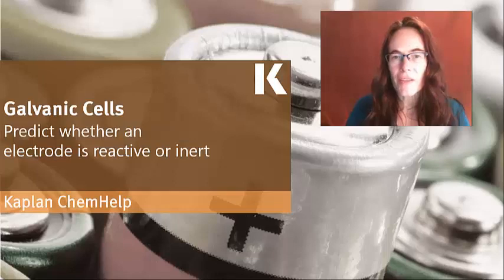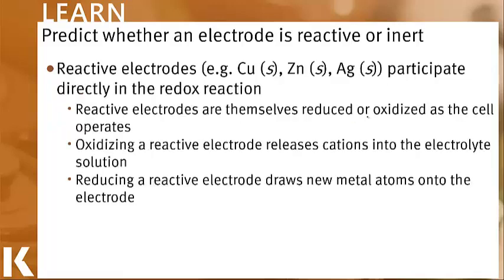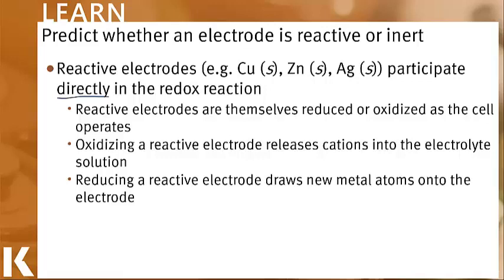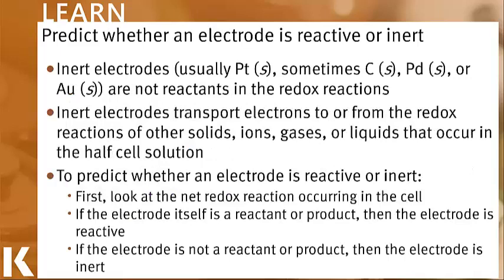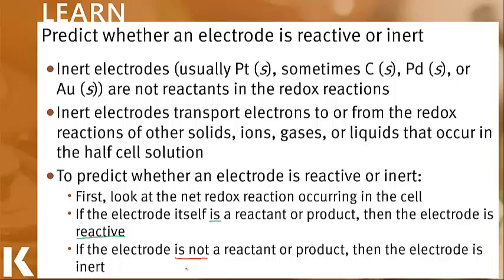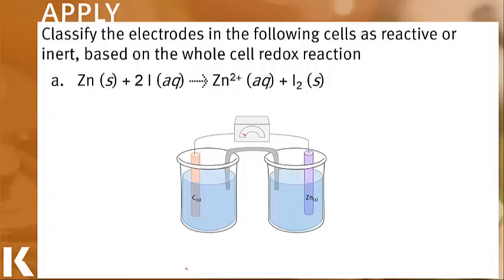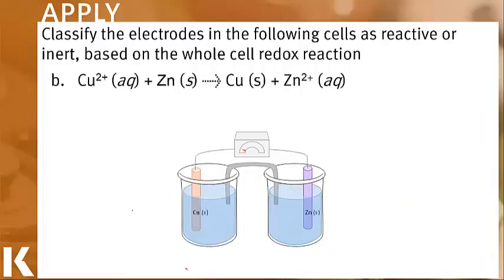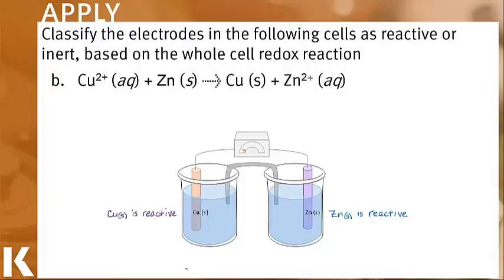Chemistry Review: Predicting Whether an Electrode is Reactive or Inert | Kaplan MCAT Prep